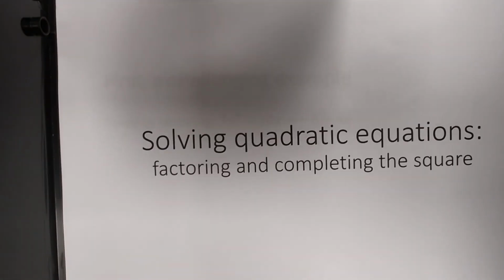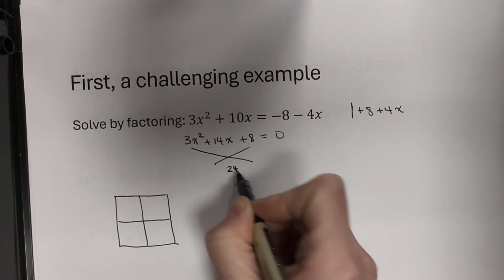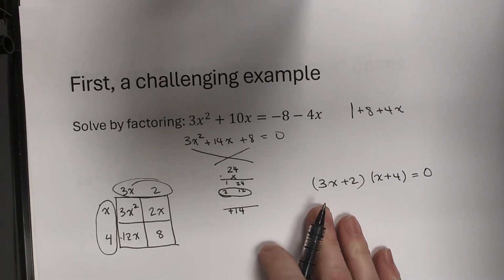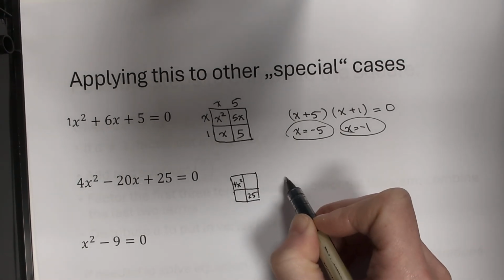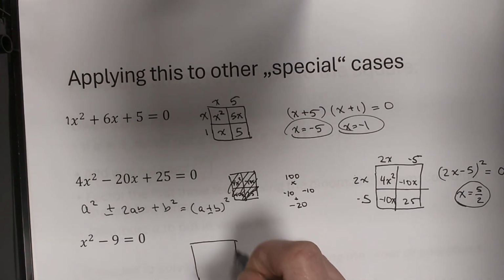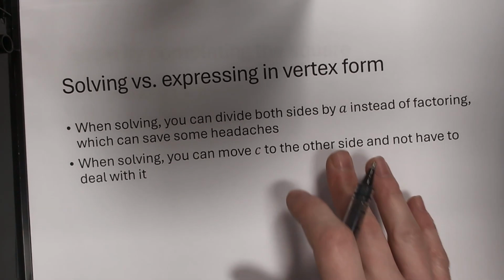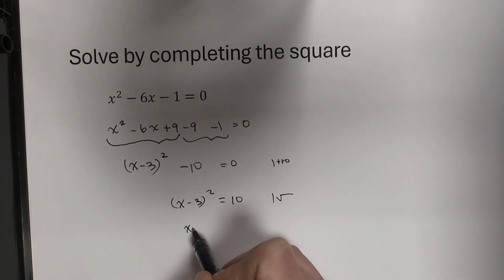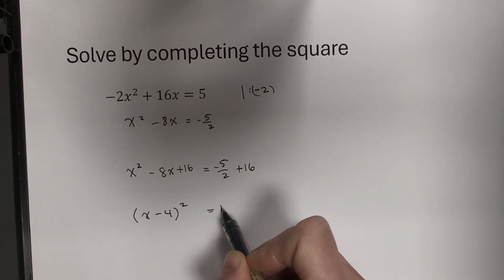32 Solving quadratics by factoring or completing the square